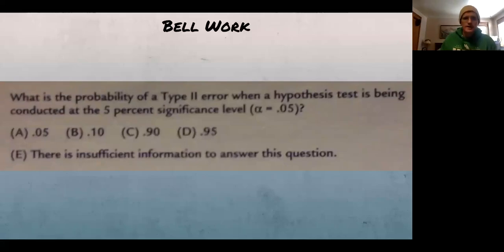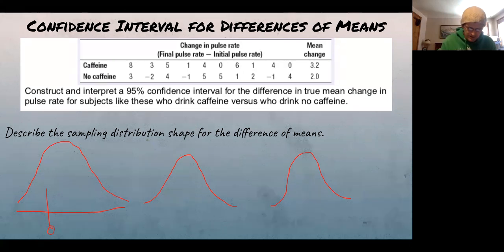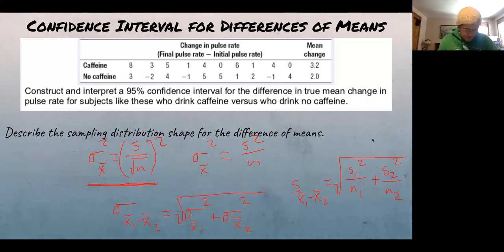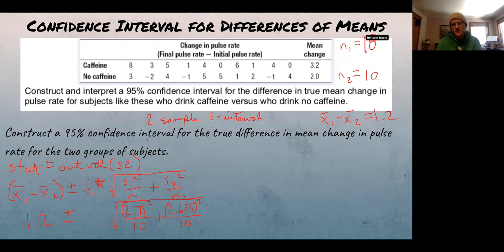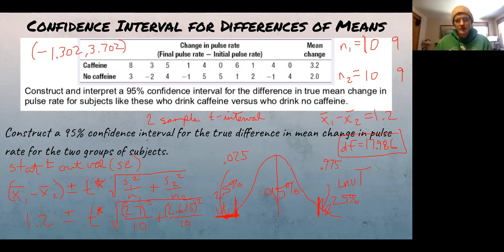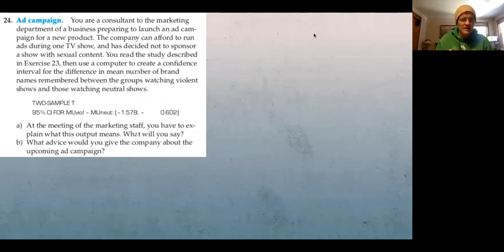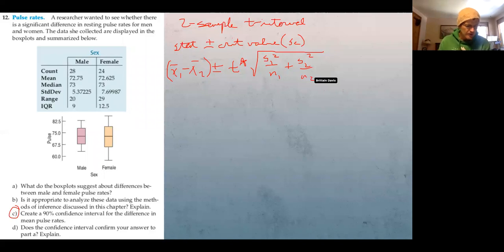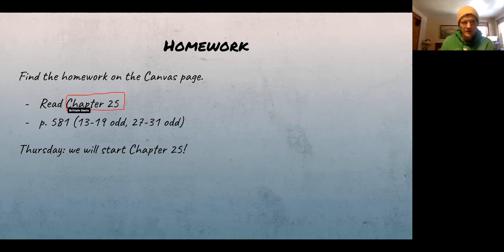11/10/20 AP Stats